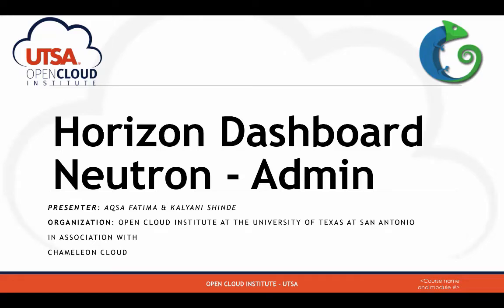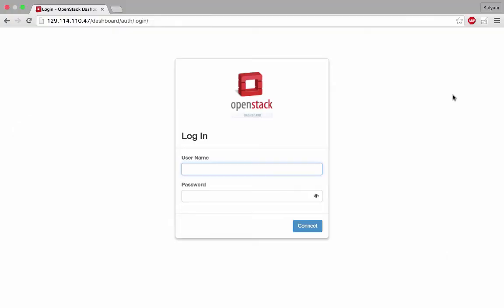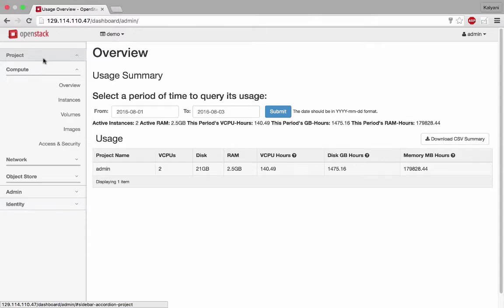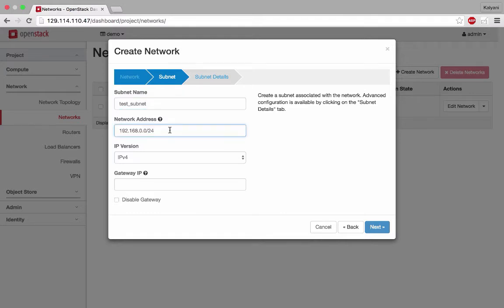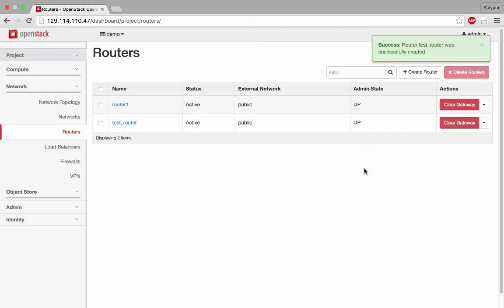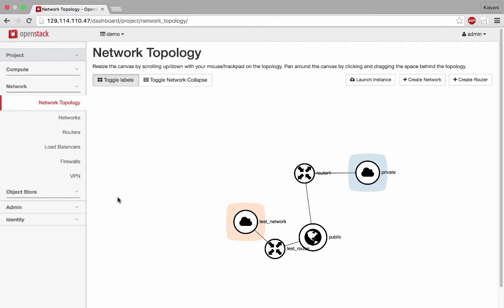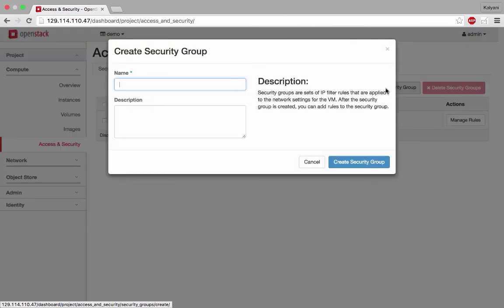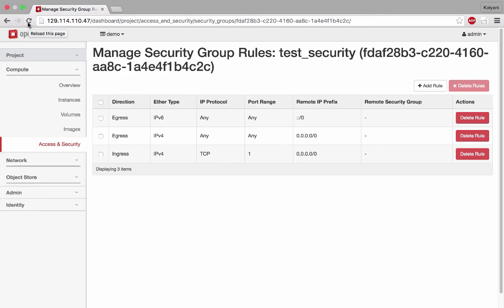Lab 6 Horizon Dashboard - Neutron as an Admin